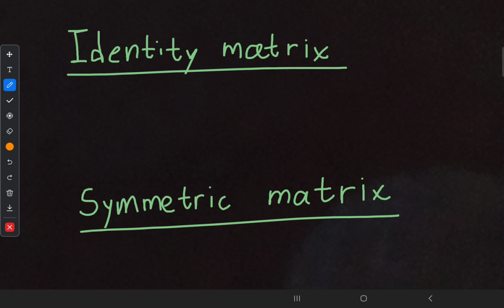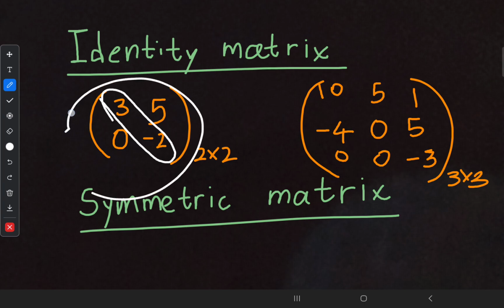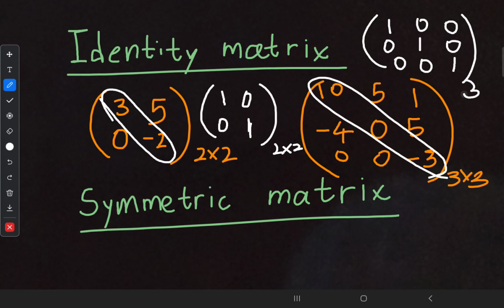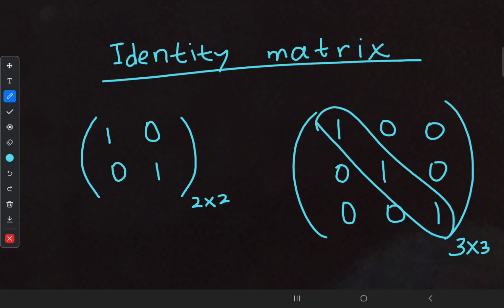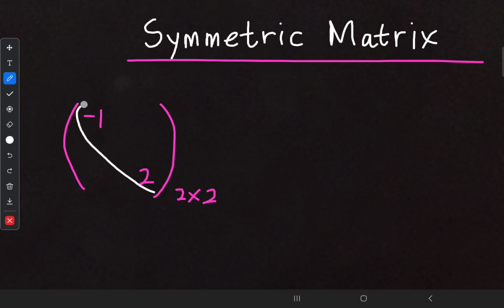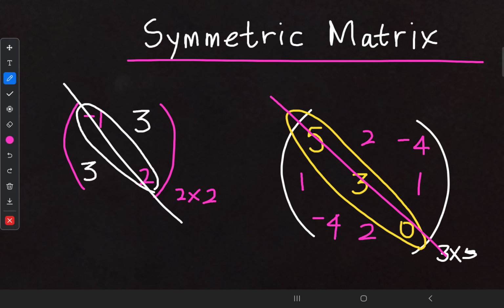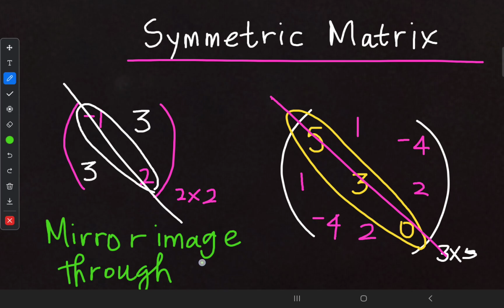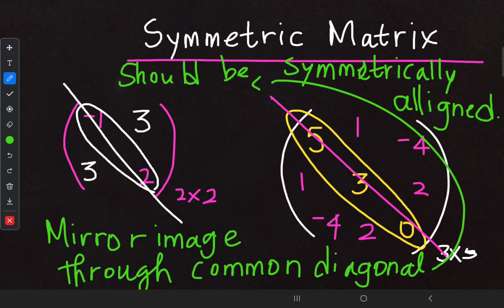MATRICES 💢 | Identity matrix | Symmetric matrix| Square matrix |Order of Matrices | MATRIX 4️⃣